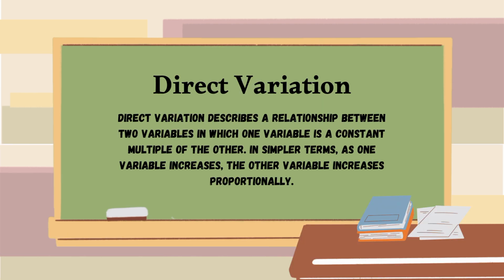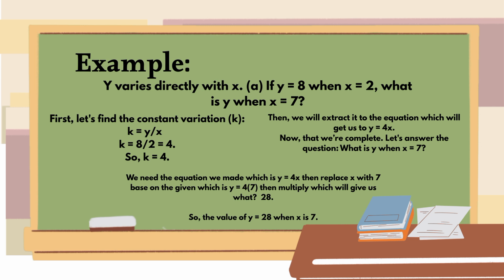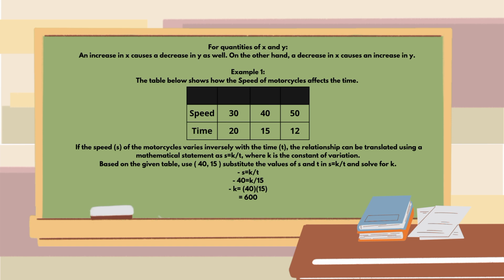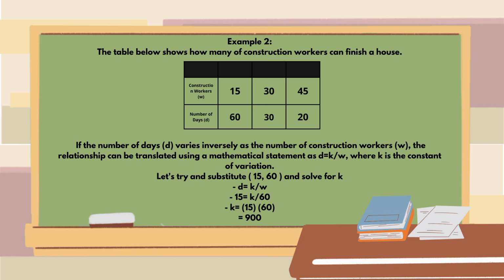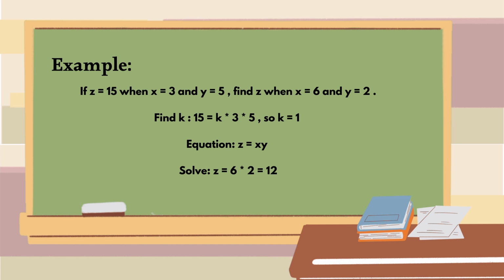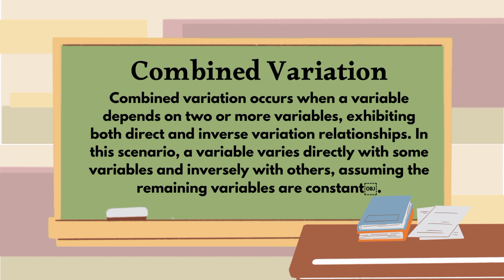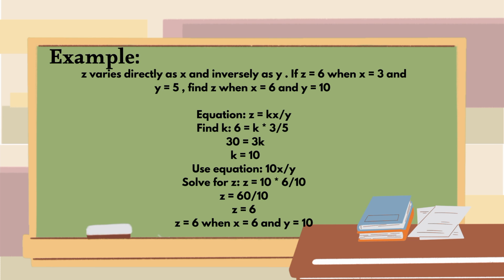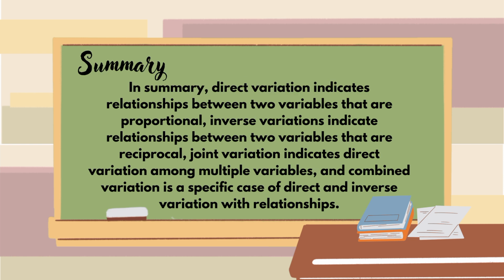Different kinds of variation- By Group 3! [ Math-9 ] [ 2nd Quarter ]